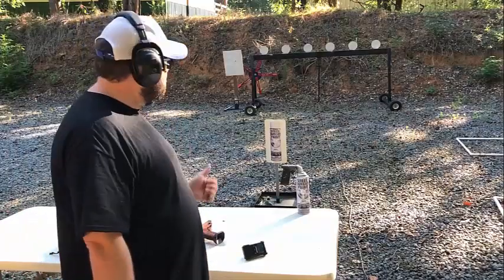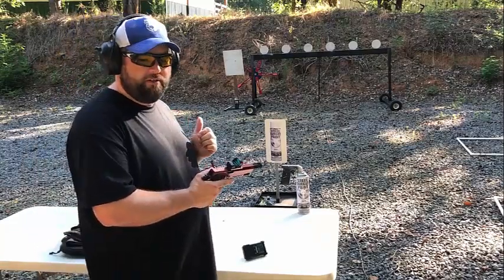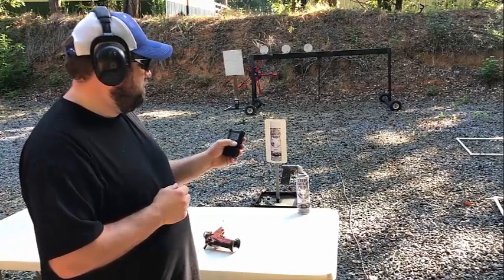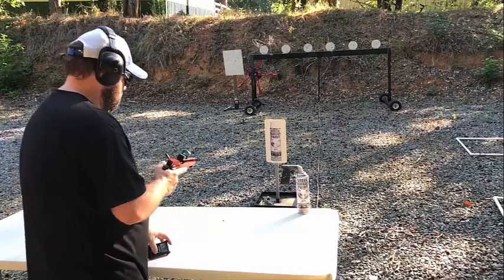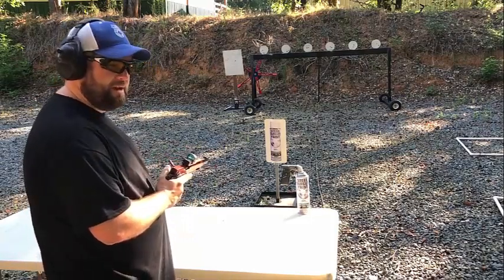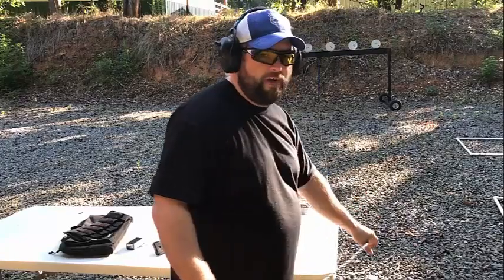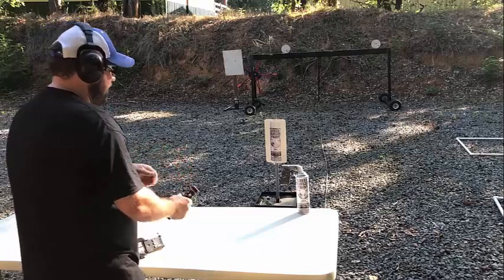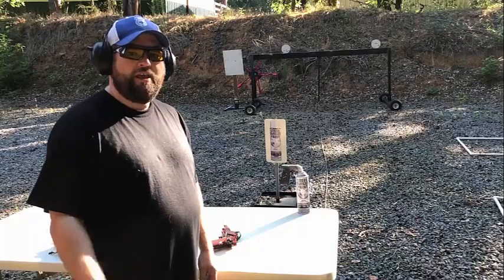EDGE Plate Rack RFPO - CWA